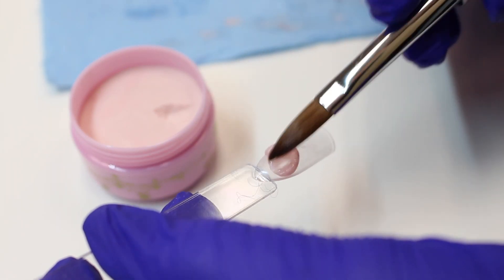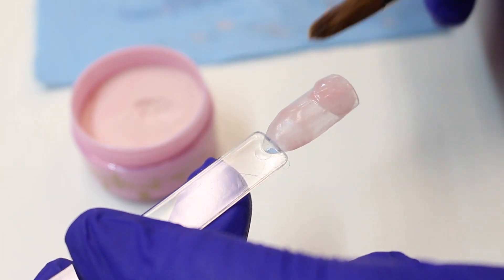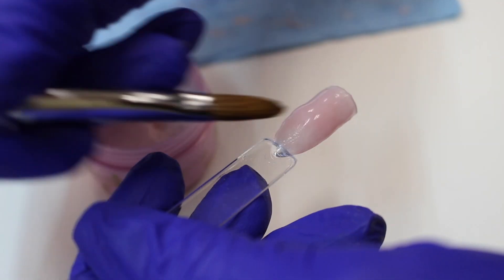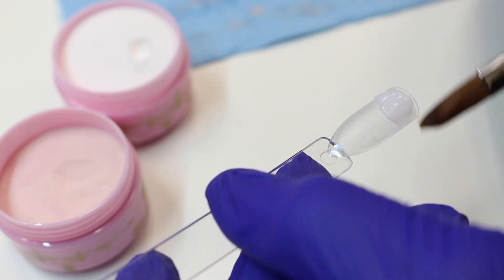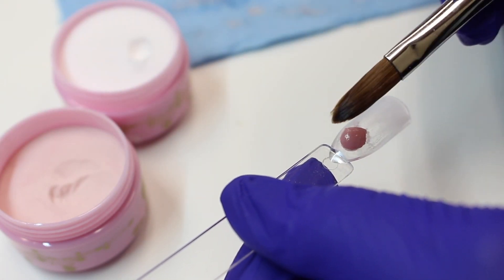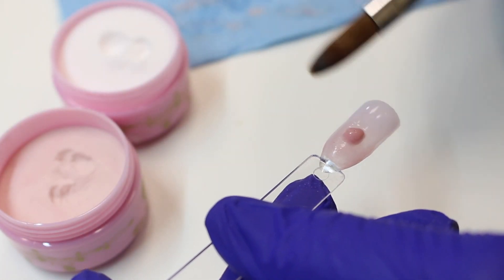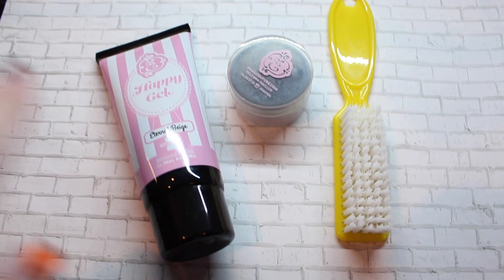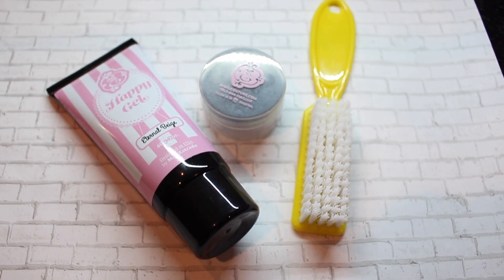VLOG : Acrylic Class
Join me as I attend an Acrylic Class at Best Buy Esthetics in Saskatoon! This is one of my first attempts at vlogging so I know there are lots of areas where I need to improve. but everyone needs to start somewhere! :) How many of you use acrylic? What is your favourite brand to use? I really really enjoyed this class and can't wait to play around with the products more at home!! :)